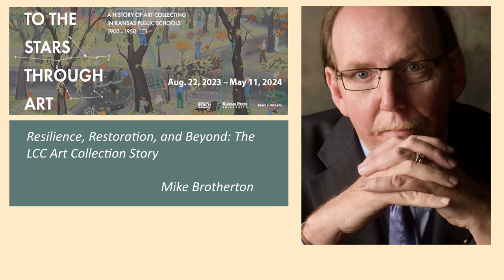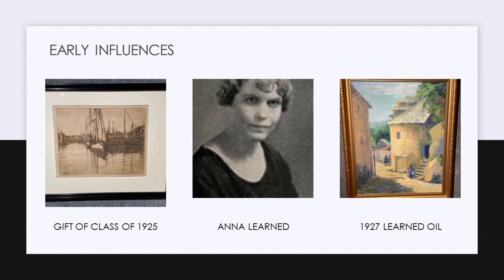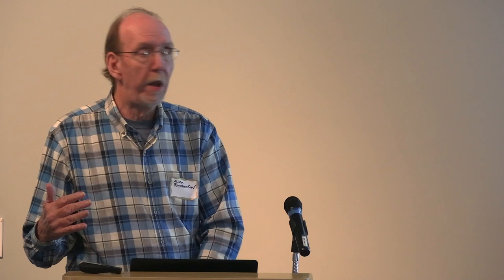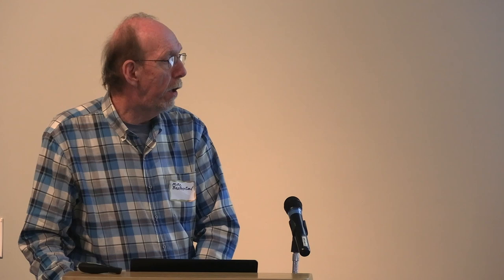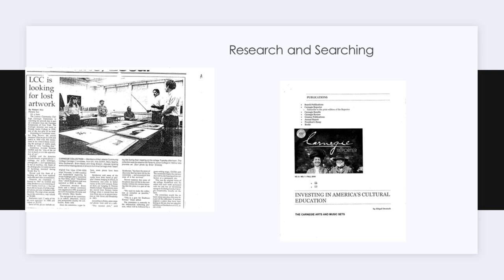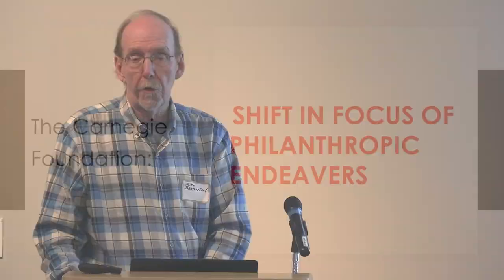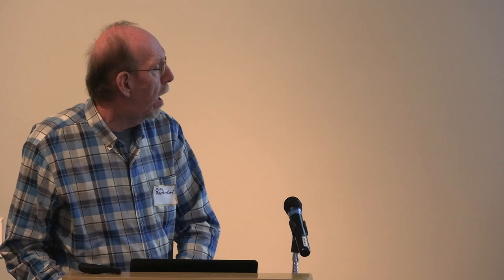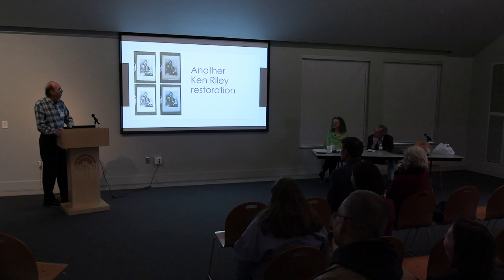The Sue Jean Covacevich Educators Conference. Part 7 of 7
Resilience, Restoration and Beyond: The LCC Art Collection Story, Mike Brotherton, emeritus professor of English, Labette Community College, Parsons
The Sue Jean Covacevich Educators Conference: Inspiring Students Through Art Collecting, an event for educators (K-12, college, museums) organized in conjunction with the exhibition "To the Stars Through Art: A History of Art Collecting in Kansas Public Schools, 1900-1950," on view August 22, 2023 – May 11, 2024 at the Beach Museum of Art.